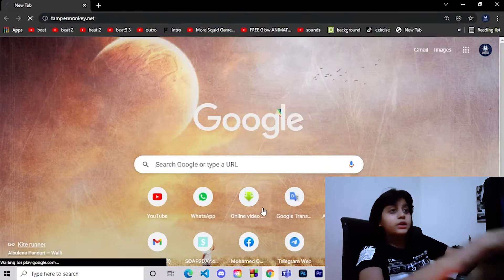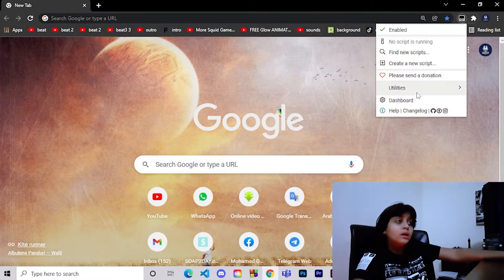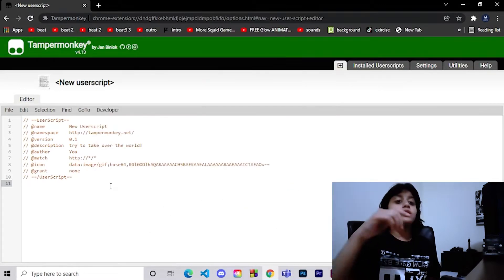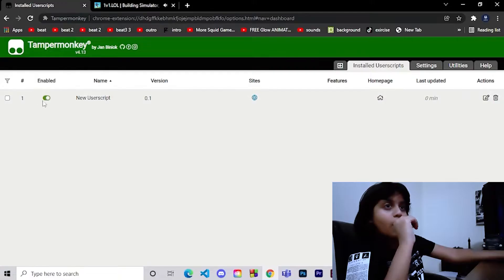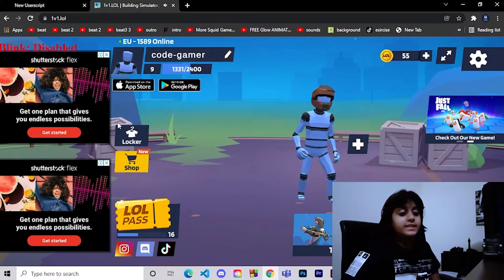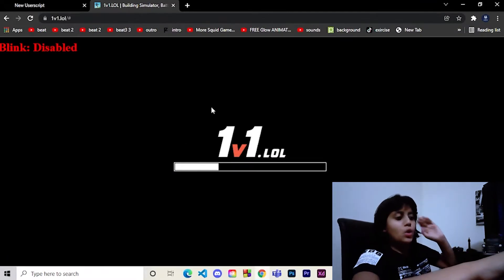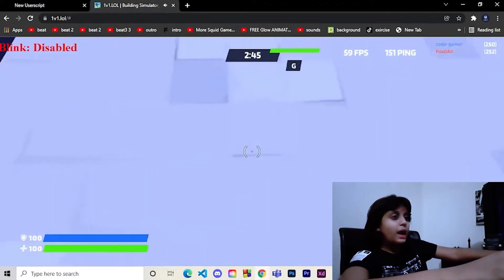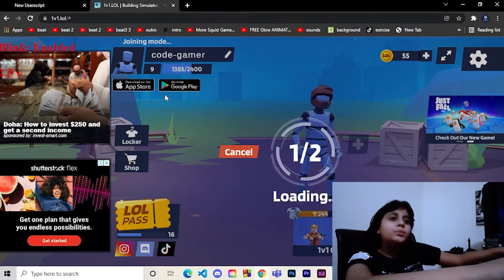Hacking into 1v1.lol (AIMBOT,GOD MODE, TOO MANY SHOTS AT ONES)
the code:
// ==UserScript==
// @name         1v1.LOL Blink Script (Release)
// @version      1.0
// @description  Press the blink key to enter/exit blink mode. You will appear like you teleported when you come out of blink. You will get kicked after about 10-15 seconds!
// @author       TDStuart
// ==/UserScript==

(function() {
    'use strict';

    // Change this key to change the keybind (This is a javascript key code!)
    let toggleKey = "KeyT";
    // If true you will have god mode while in blink (Note : God Mode is VERRY Buggy and you may still die)
    let godInBlink = true;
    // Debug Mode (Check Console)
    let debugMode = false;
    // Code Below!